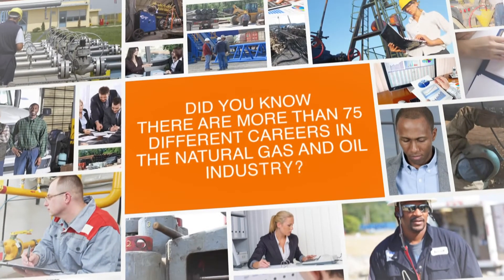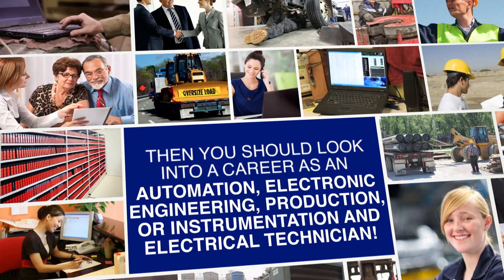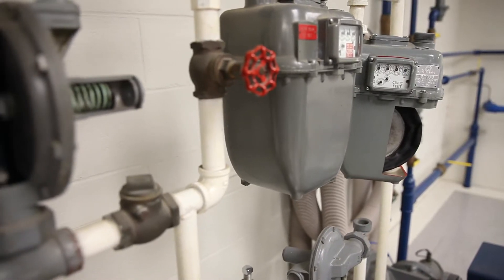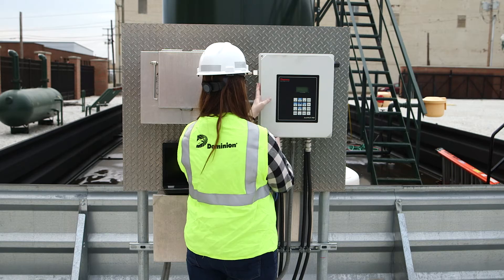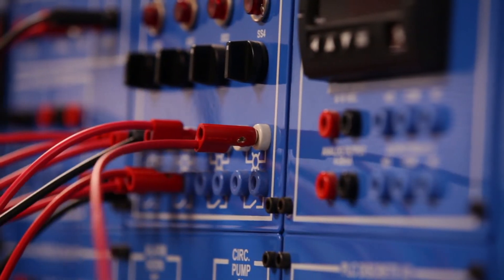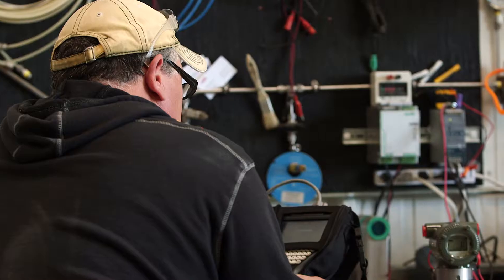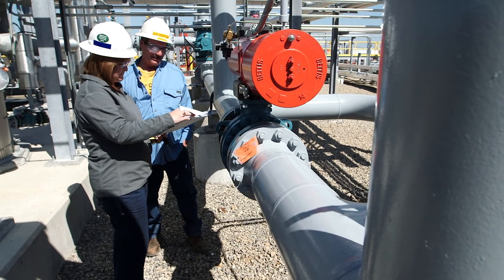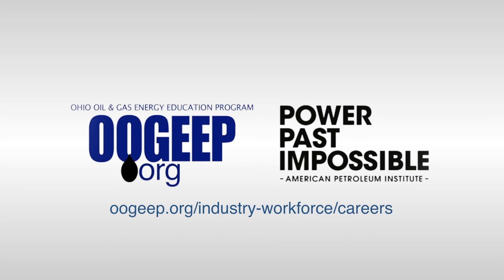Automation, Electronic, Engineering, Production and I&E Technicians 042418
This video provides an overview of electrical, mechanical, and computer related technician careers in the natural gas and oil industry.